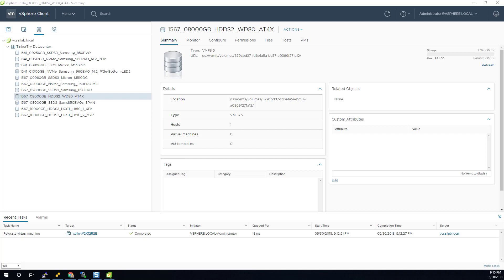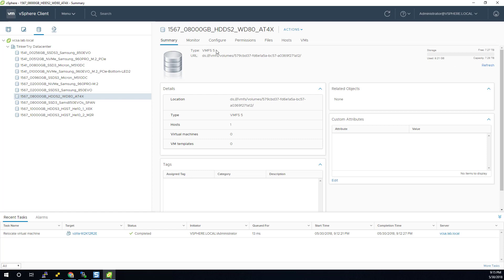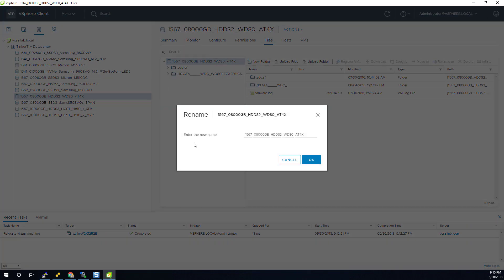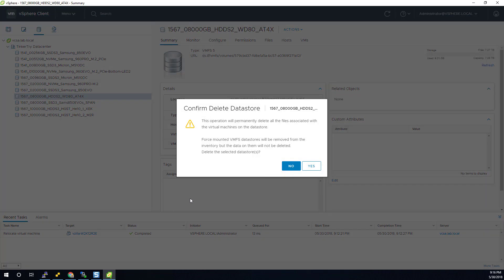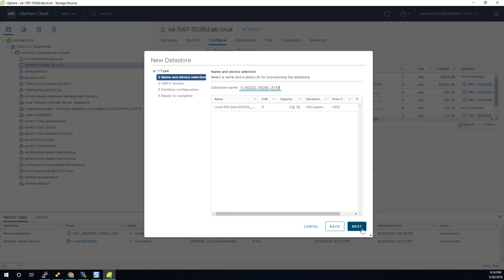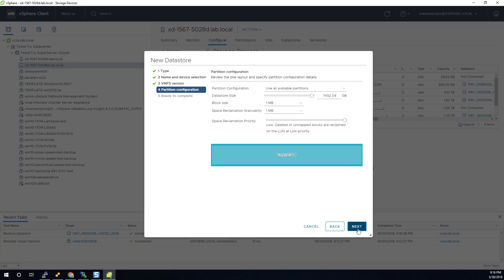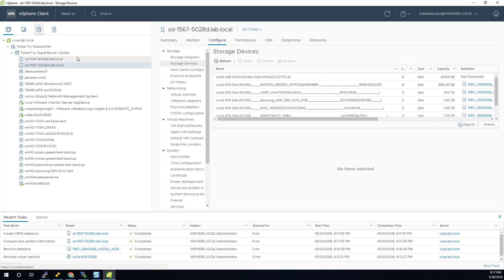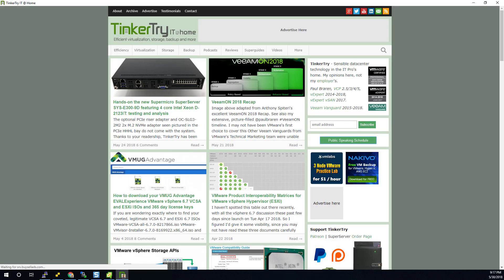How to use the VMware vSphere Client to reformat VMFS 5 to VMFS 6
Demonstration of using vSphere Client (HTML5) on VMware vSphere 6.5 Update 1, going to VMFS 6.81.